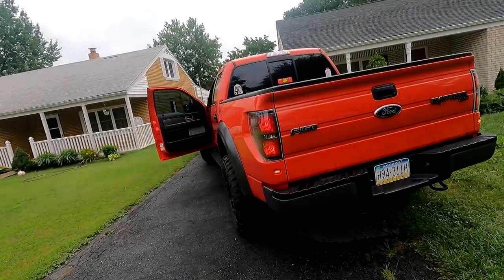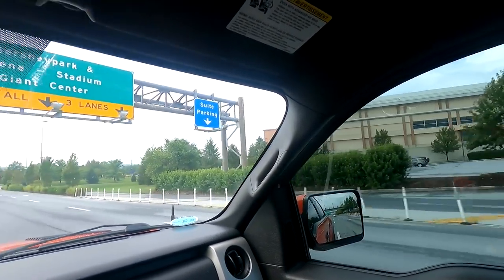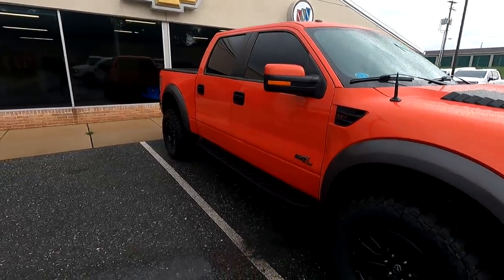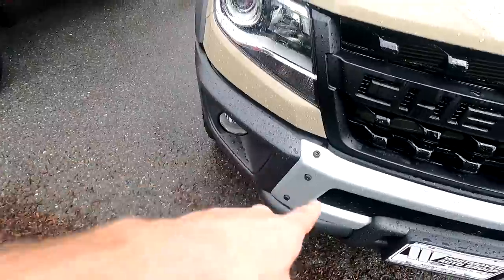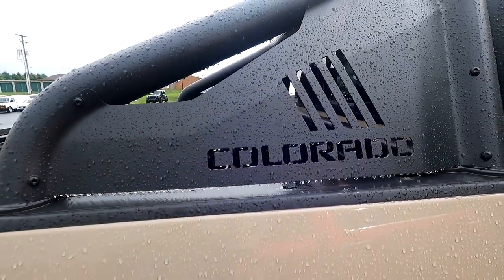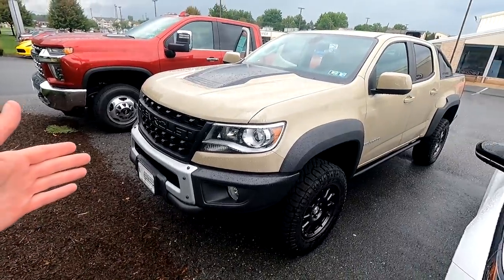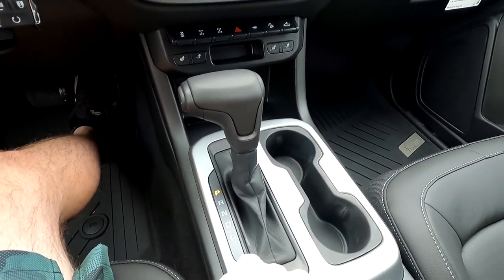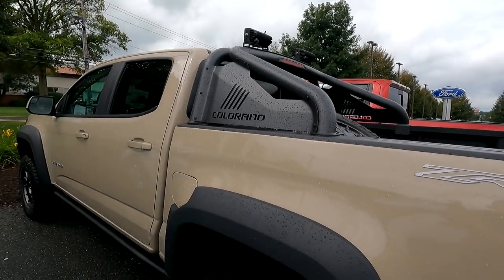I FINALLY Found A ZR2 BISON! The Channel NEEDS This!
VVVVVVVVVVVVVVVVVVVVVVVVVVVVVVVVVVVVVVVVVVVV

EVERY $5 SPENT IS WORTH X15 ENTRIES!!

THE ZR2 Bison! so badass!

rfracing
chevy colorado